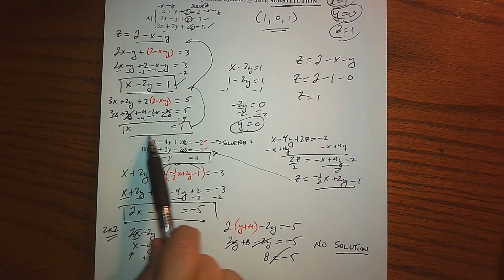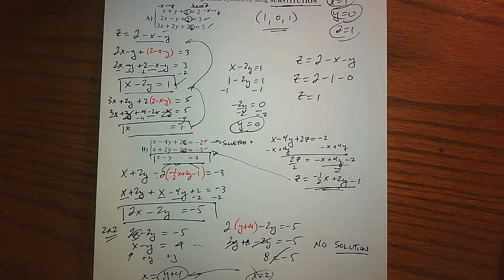MAT 150 Section121 Solving 3x3 Substitution Rd2